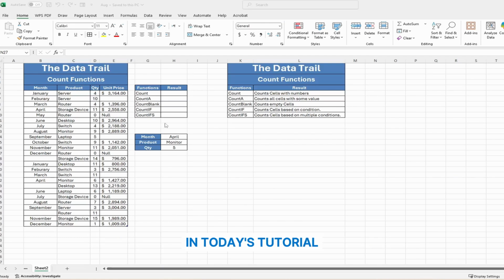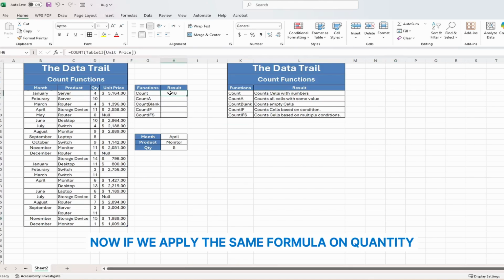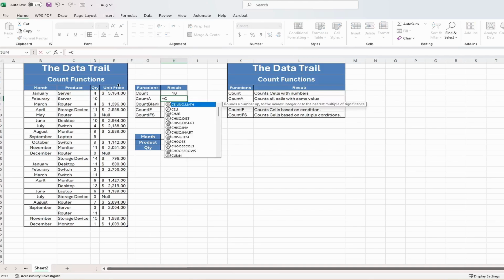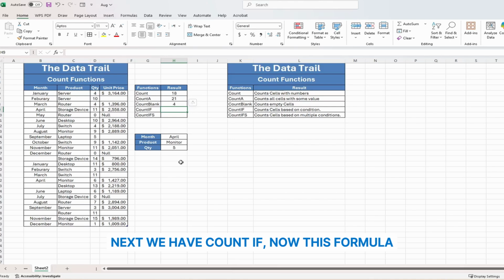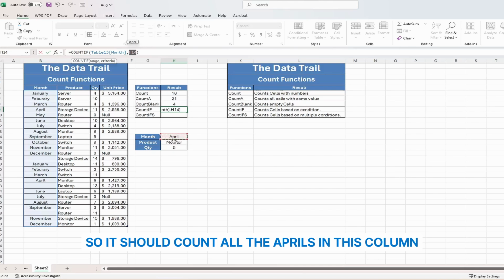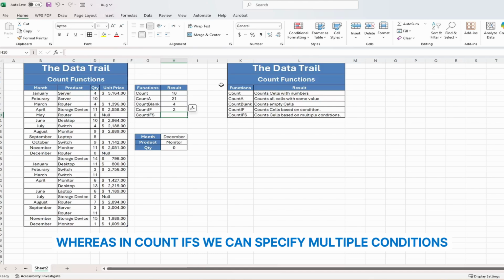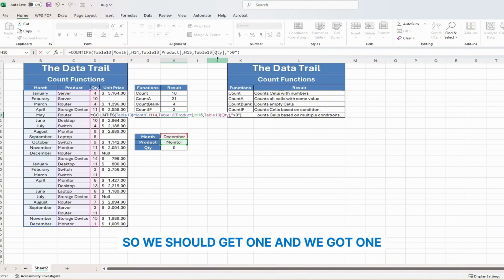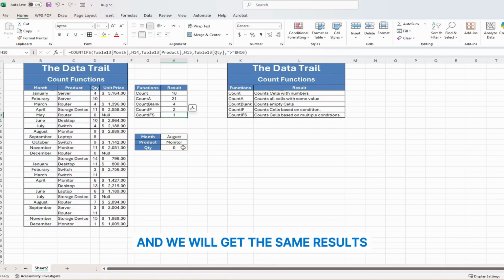Count vs. CountA vs. CountBlank vs. CountIF vs. CountIFS in Excel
In this Video I will teach you how to use
Count
CountA
CountBlank
CountIF
and
CountIFS